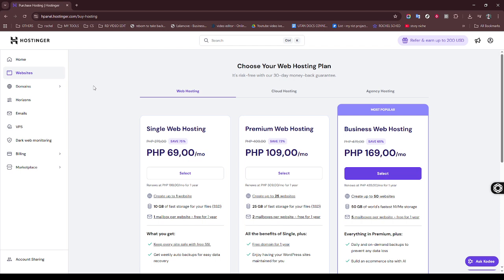How to Add a Calendar to Hostinger Online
Improve your website’s functionality by integrating a calendar in your Hostinger Website Builder site. This 2025 guide covers adding event calendars, booking schedules, and customizing calendar widgets for better user interaction.